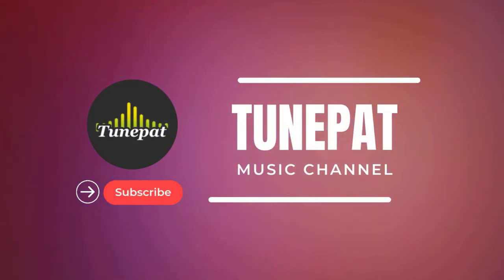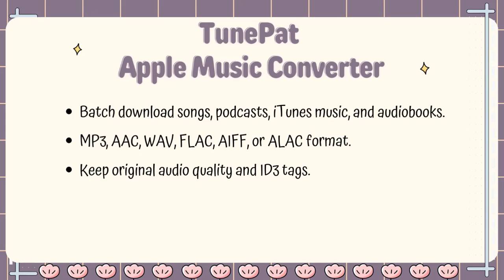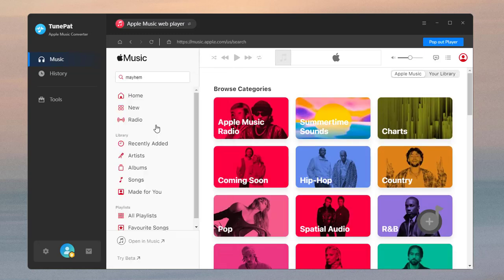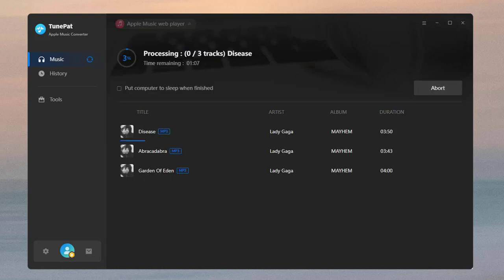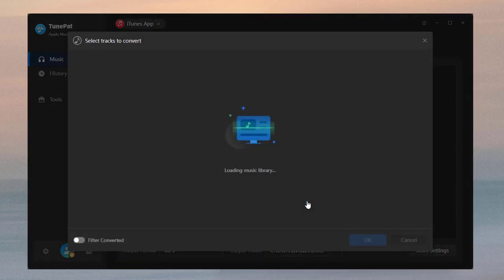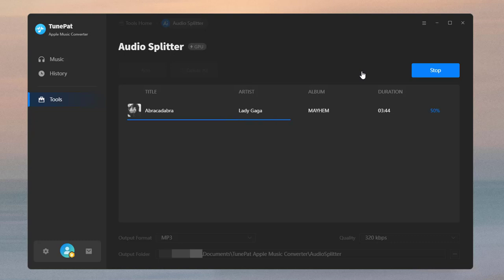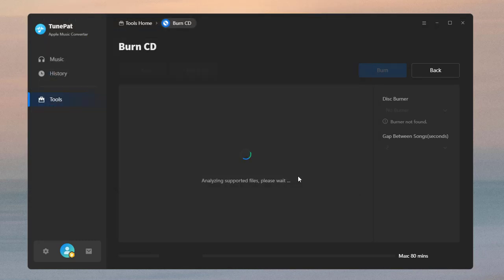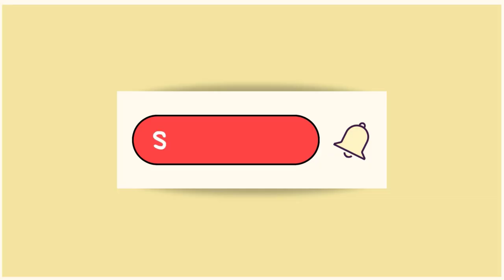TunePat Apple Music Converter User Guide [2026 Updated]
This video introduces TunePat Apple Music Converter in detail.

● TunePat Apple Music Converter helps you save Apple Music to your local devices for offline playback.